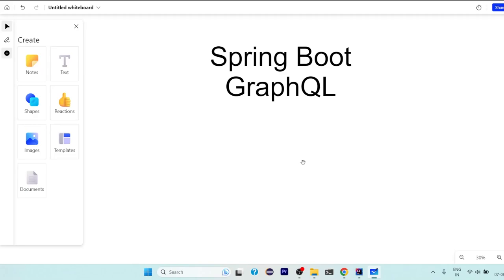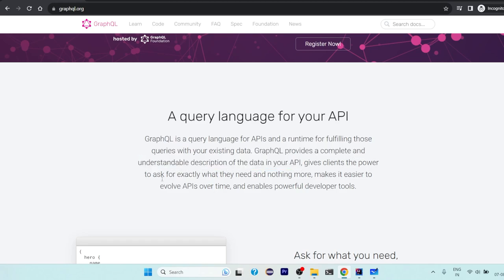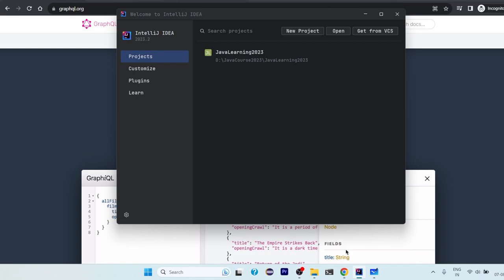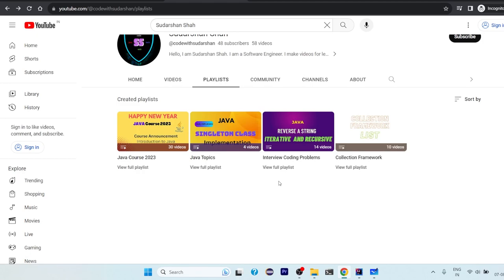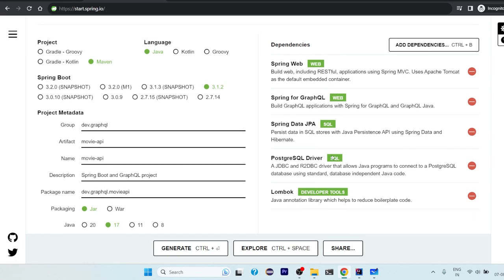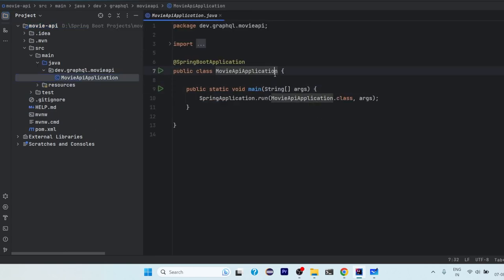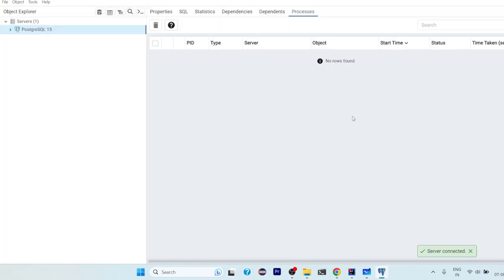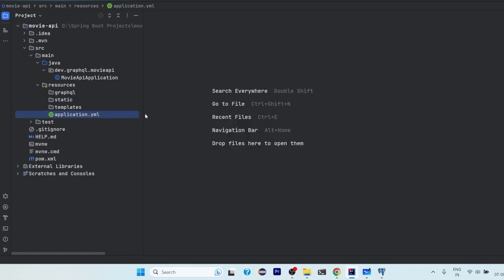Spring Boot GraphQL Part 1 - Introduction & Project Setup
From this video, we are starting new series on Spring Boot and GraphQL. We will learn in detail about building GraphQL APIs in this series.

In this video, we will have short introduction to GraphQL, and we will see what prerequisites are there to get started. We will also set up Spring Boot GraphQL project with JPA and PostgreSQL.